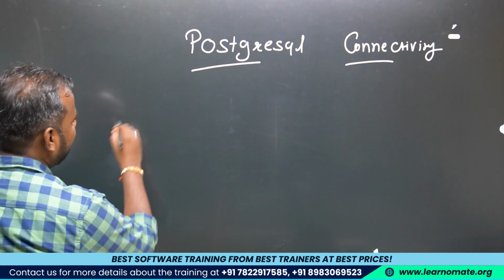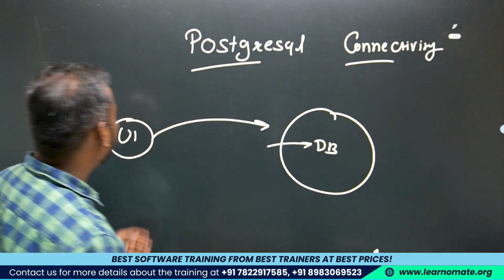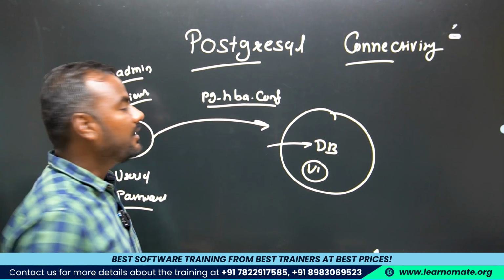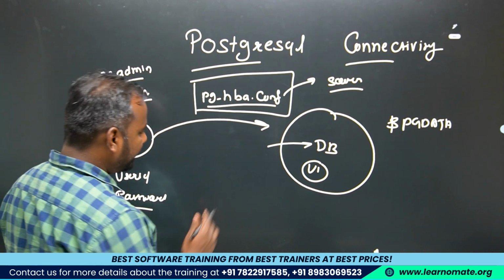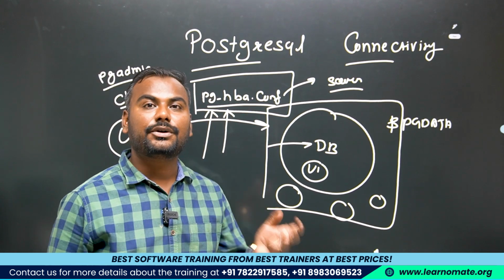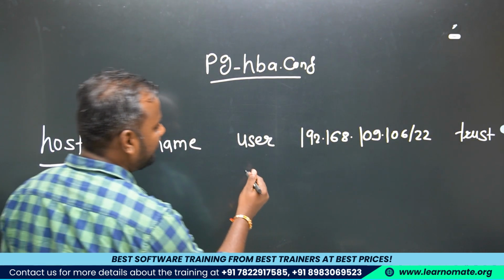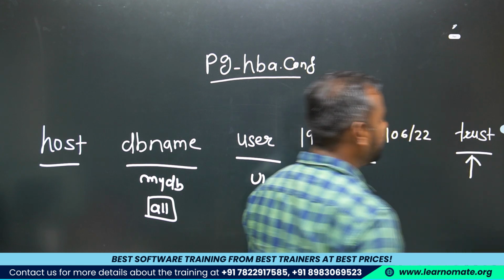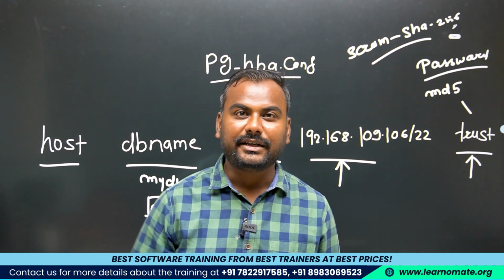What is a connection in PostgreSQL? | How user will connect to the database| Ankush sir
In this video, Ankush Sir explains what a connection in PostgreSQL is and how users can connect to the database. You'll learn about the importance of connections in database management, the different methods available to establish a connection, and the best practices for managing multiple connections in PostgreSQL. Whether you're a beginner or an experienced user, this video provides valuable insights to enhance your understanding of PostgreSQL database connections.